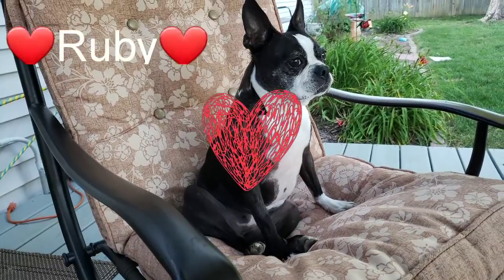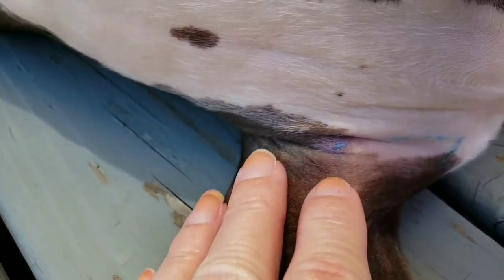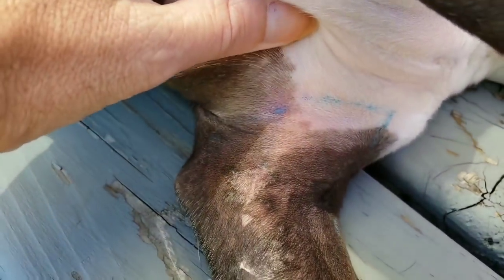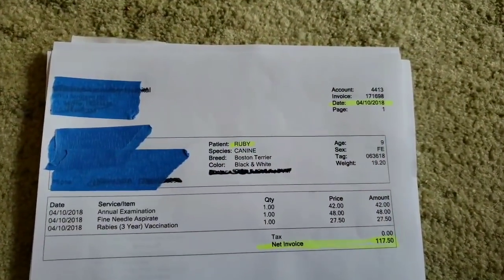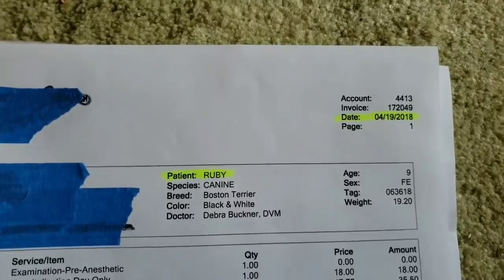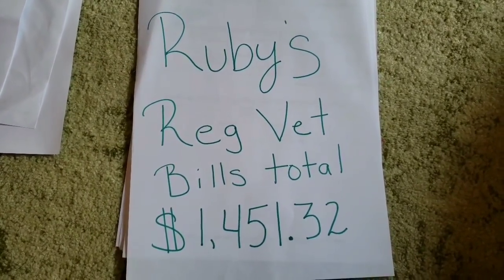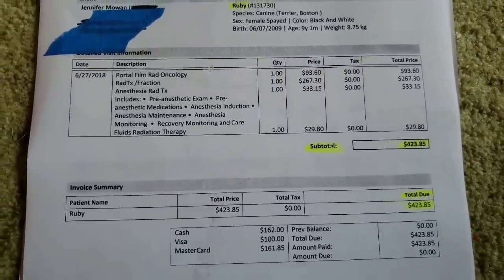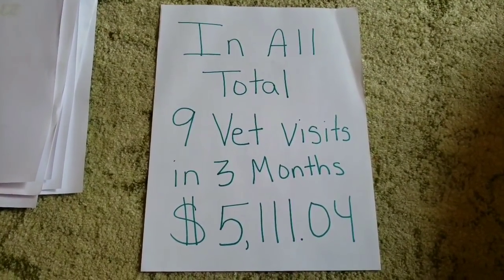UPDATE: On Ruby the Boston Terrier💕 We almost lost her😞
Ruby is all done with her radiation treatments. This last treatment was very scary and took everything out of Ruby... I cried seeing her struggle and hearing that her heart almost stopped. The doctors acted fast and got her heartbeat back to normal. Ruby goes back in 2 weeks for her check up. Shes on medication to help with pain and inflammation. I will putting a shirt on Ruby today to keep her front leg protected. She CAN NOT lick it. If she does it will get badly infected. Today she is doing a little better. She has been sleeping for most of the day. I did take her her daily car ride this morning so that cheered her up. She has not eaten yet but has drank a little bit of water. I've been by her side since we picked her up yesterday. She will have to go back to the vet every 3 months to be checked and to have blood work done along with a body scan/x ray to see if any tumors are coming back... I can not thank you all enough for helping little miss Ruby in fighting this nasty cancer. Your love for her has beamed so bright and has helped her get through these past 3 hard months. I will continue to update you on how she is doing.
Much love,
Jen & Ruby❤